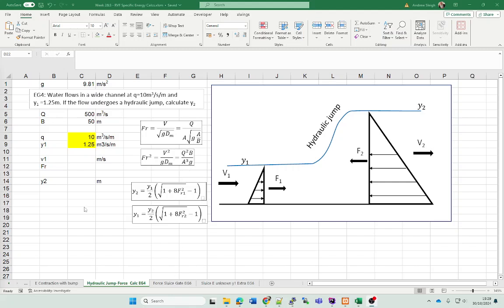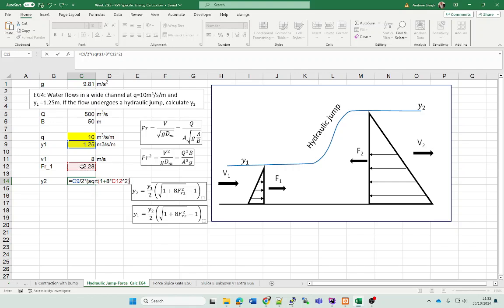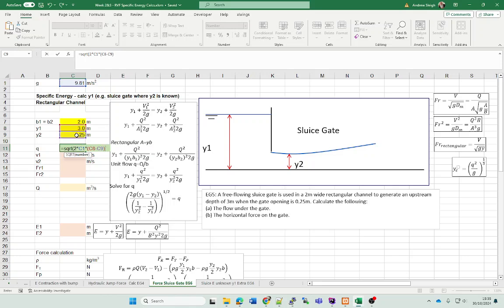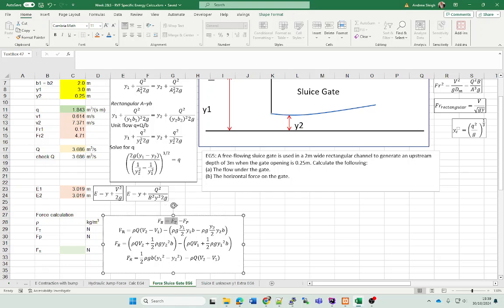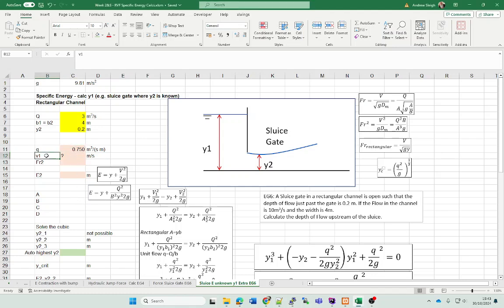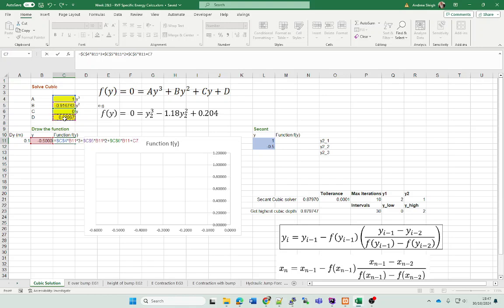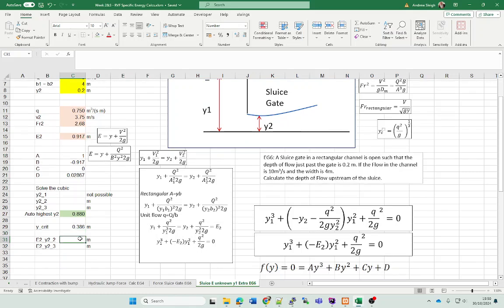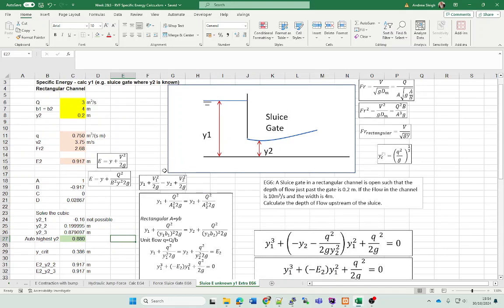Week 2 - RVF Specific Energy Calcs - Hydraulic Jump and Sluice Calcs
Further rapidly varied flow calculation - Hydraulic Jum and Flow and Force on a sluice. EG5 and EG6